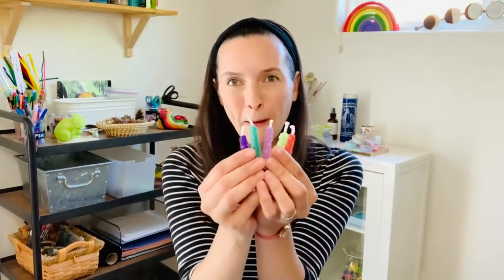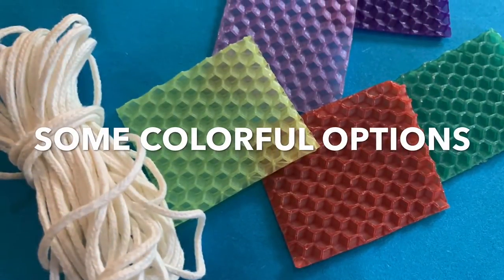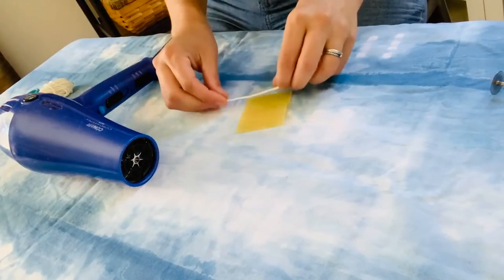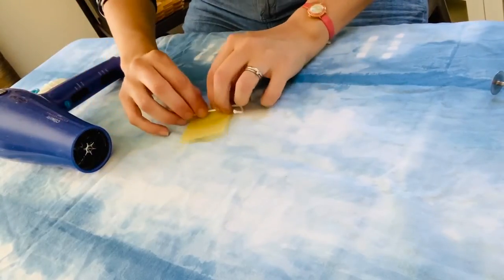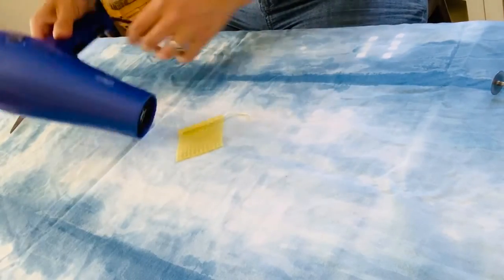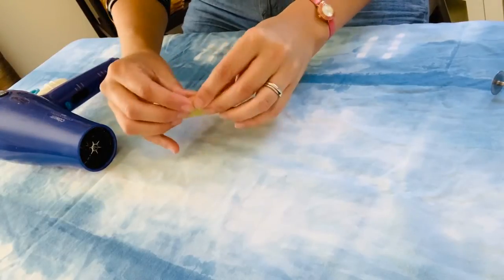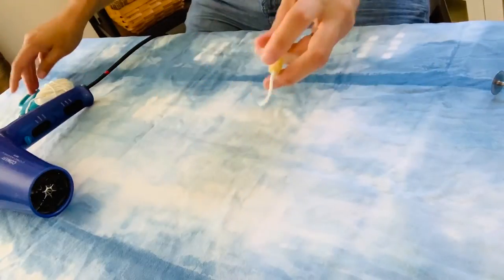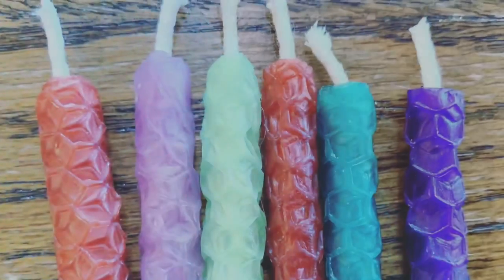DIY Beeswax Birthday Candles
Mark your next birthday with homemade birthday candles! I found beeswax scraps at the local beekeeping supply shop, and a bundle of cotton wick. All together, I spent about $3. Enjoy the video!